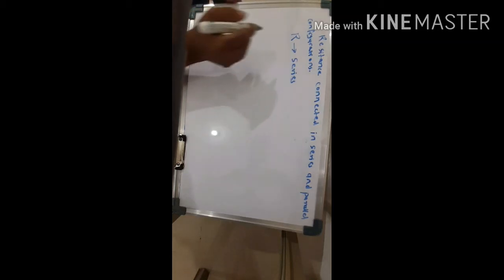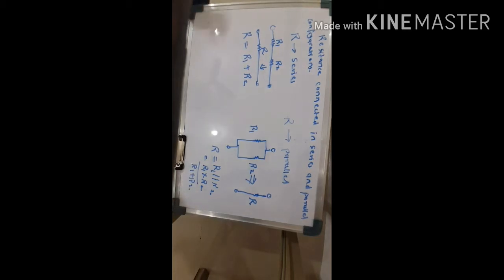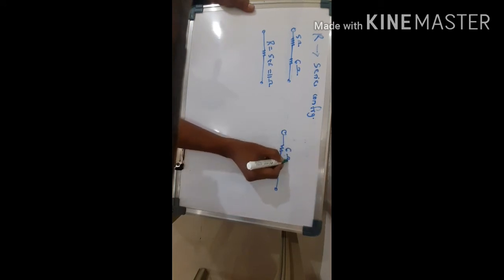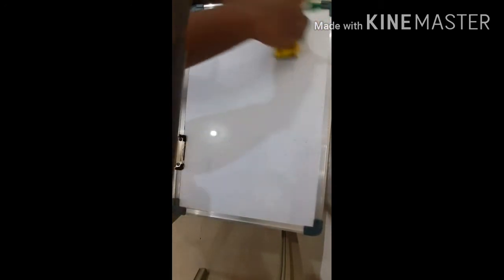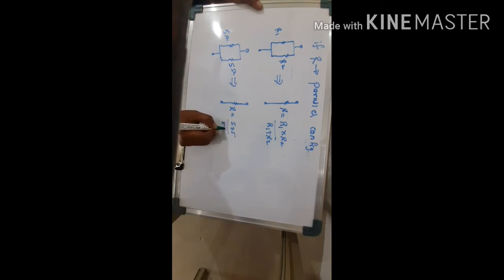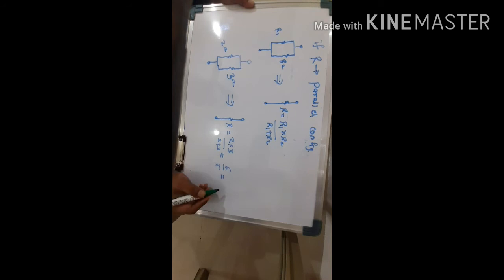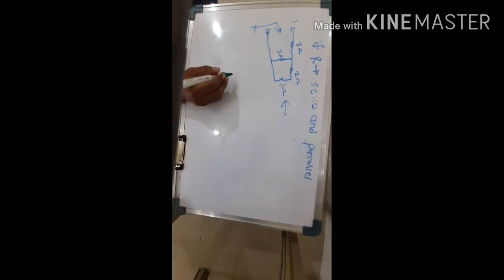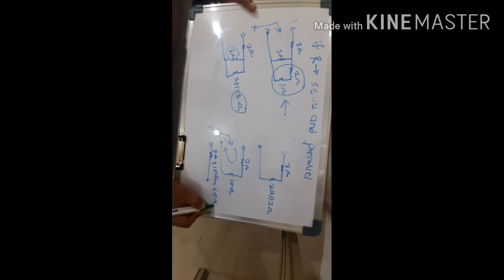Series and parallel combination of resistance R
Simplest method for series and parallel R